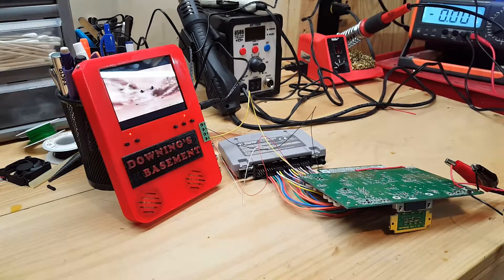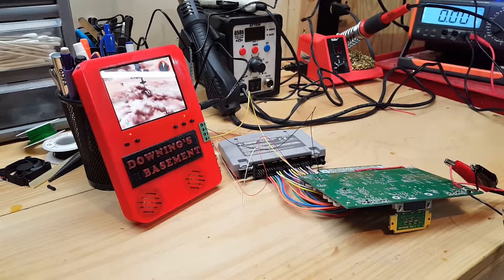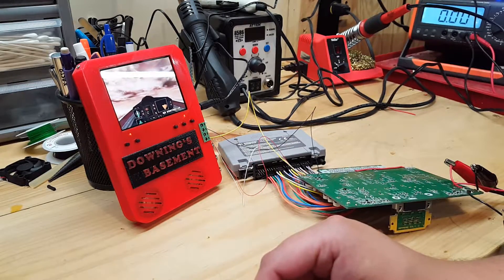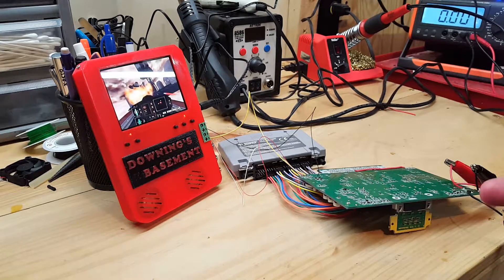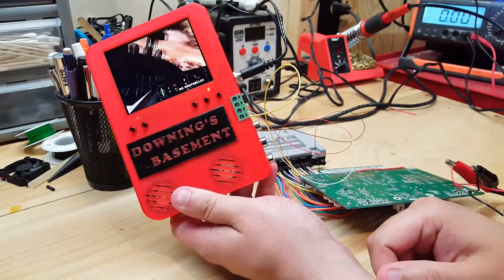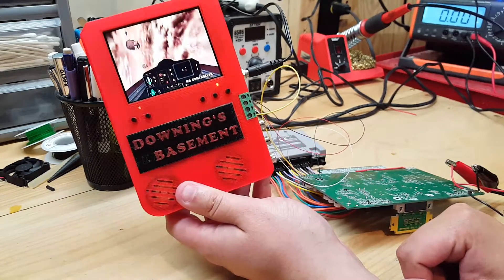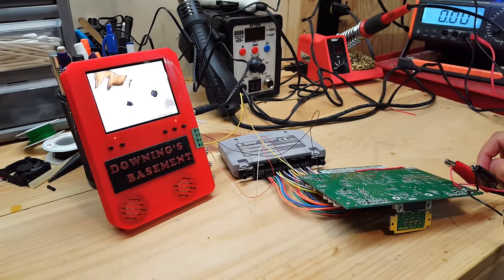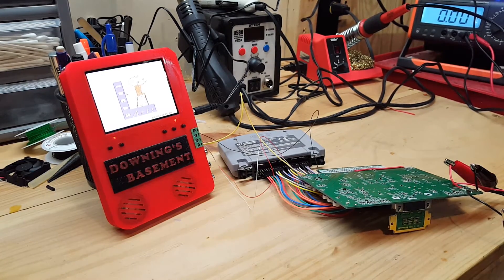Downing's A/V Test Box V2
Hey Guys, This is version two of the A/V test box I showed off last week. Ran into problems with the last one as far as PAL/NTSC compatibility were concerned.  This one will only do composite video, but it is not much easier to hook up too with the addition of a screw pin connector I robbed from my old CNC machine's control box. This should be a great deal more useful as far as my projects go.